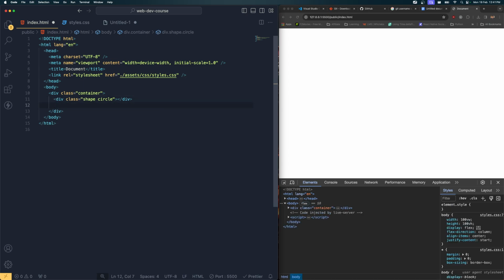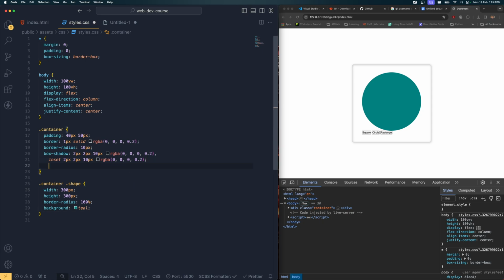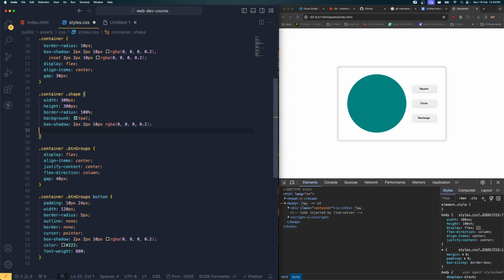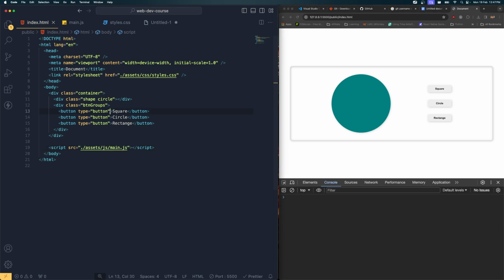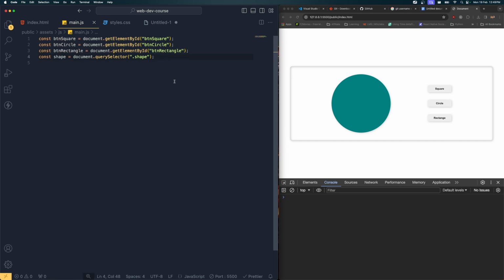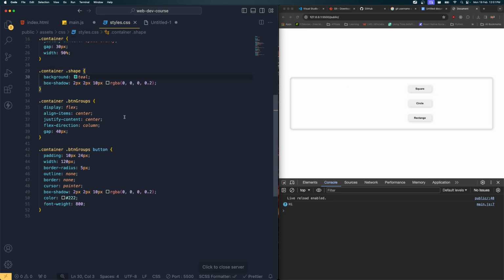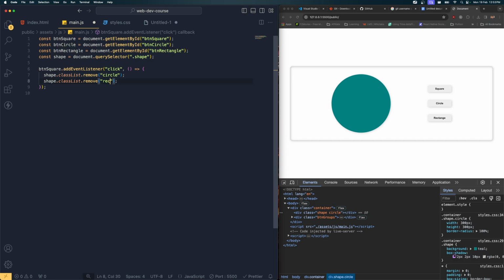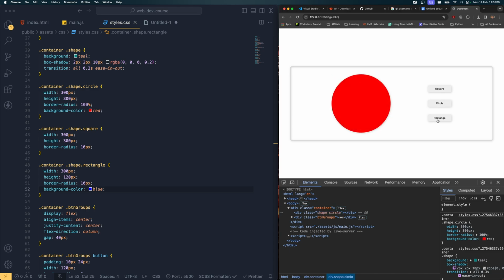📤 Mastering Modern Web Development Training Part 9 – DOM Manipulation (Making the Web Interactive) 🧠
🔥 In this episode of the Mastering Modern Web Development Training, we’re diving into DOM Manipulation—the technique that brings your web pages to life! Whether it’s toggling menus, updating content, or handling user actions, understanding the Document Object Model (DOM) is key to building interactive applications.

📌 What you’ll learn in this video:
✅ What the DOM is and how browsers use it
✅ Selecting elements with getElementById, querySelector, and more
✅ Changing content and styles dynamically with JavaScript
✅ Handling user events like clicks, keypresses, and form submissions
✅ Creating, removing, and modifying elements in real time
✅ Writing clean, efficient DOM scripts without jQuery
✅ Understanding event bubbling and delegation
✅ Best practices for performance and accessibility

💡 Why DOM Manipulation Matters:
▶️ It’s how you add interactivity to static pages
▶️ Forms the foundation for frontend frameworks like React
▶️ Essential for handling user input, animations, and real-time updates
▶️ Prepares you for dynamic single-page applications (SPAs)